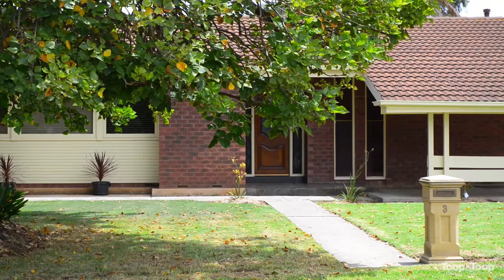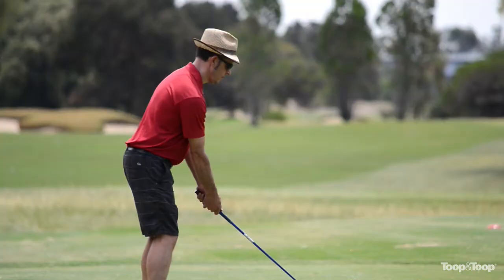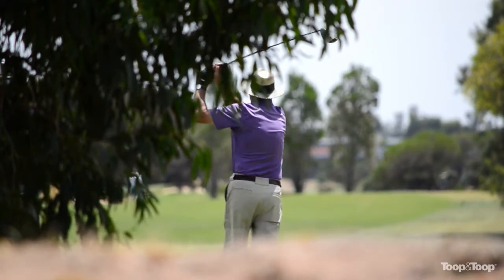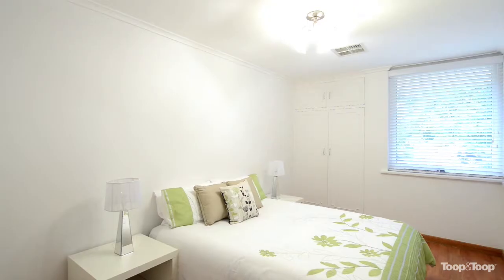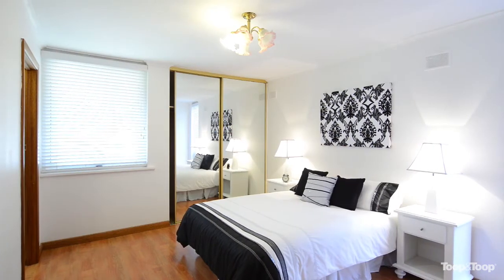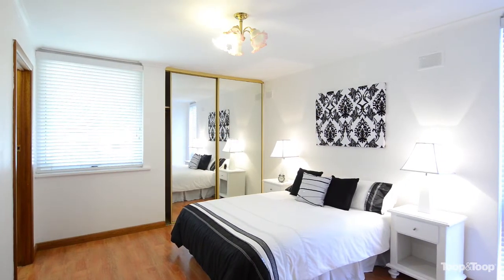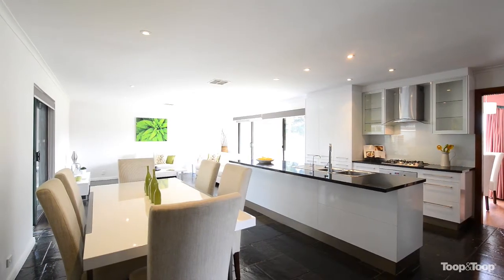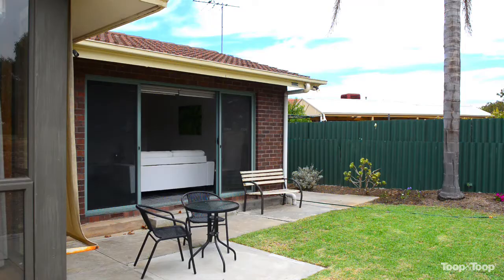3niblic.toop.com.au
3 Niblic Court, Grange